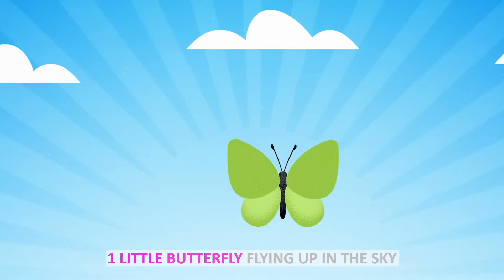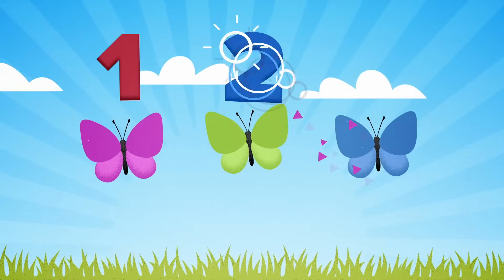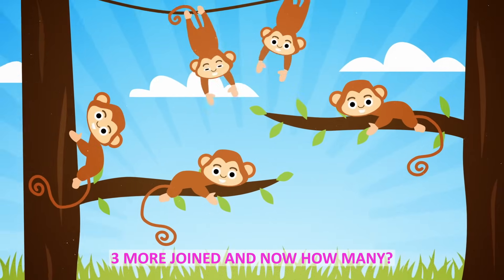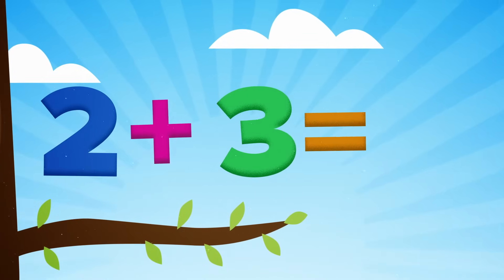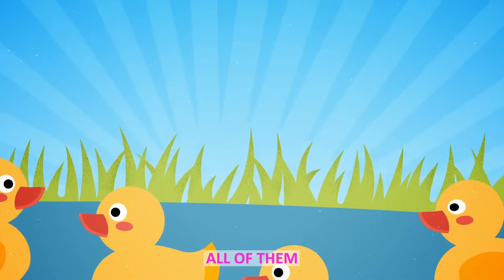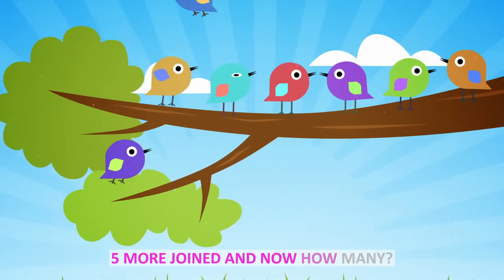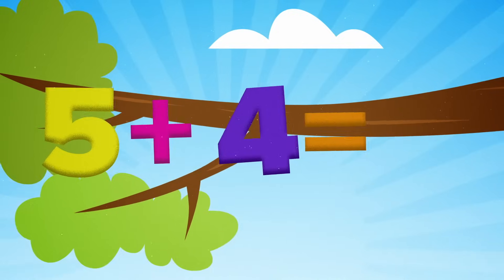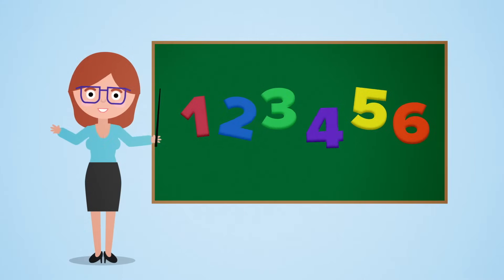The Addition Song for Kids [by Boo Boo Gaga]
In this episode we learn how to addition numbers with the help of butterflies, monkeys and little birdies!

1 little butterfly flying up in the sky
2 more joined and now how many?
Addition is Fun,
Let's add and see
all of them
1 2 3
1+2 = 3
2 little monkeys climbing up on the tree
3 more joined and now how many?
Addition is Fun,
all of them
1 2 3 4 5
2+3=5
3 little ducks swimming in the pond
4 more joined and now how many?
Addition is Fun,
all of them
1234567
3+4 = 7
4 little birds sitting on a tree
5 more joined and now how many?
Addition is Fun,
all of them
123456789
5+4= 9
Addition is fun,
Let's add and learn

Boo Boo Gaga was founded with the intent to produce quality educational and entertaining content for children on the internet. More than ever, children are consuming content at a younger age and it is our goal to make it a safe and fun place for them.

Boo Boo Gaga focuses on creating engaging and interactive animated videos that can be watched and enjoyed by families all over the world. Our goal is to make our stories and videos universally relatable and educational. We want to help teach letters, colors, numbers, manners and more providing parents with the reassurance that their children are getting quality screen time.